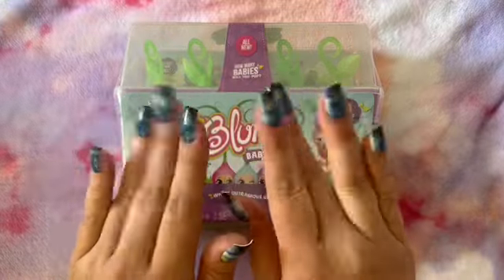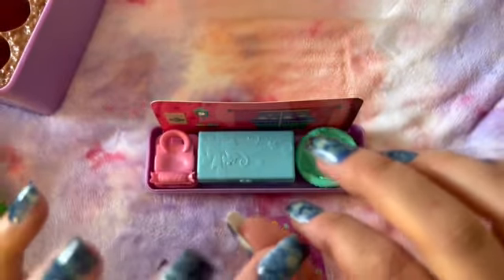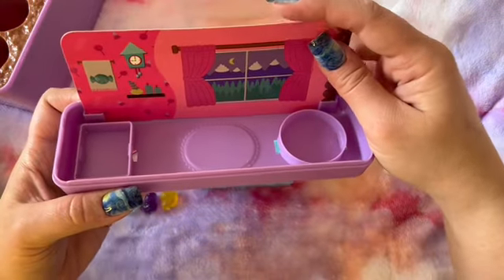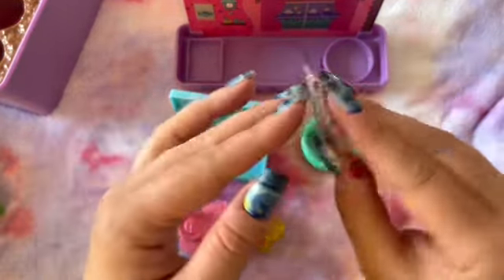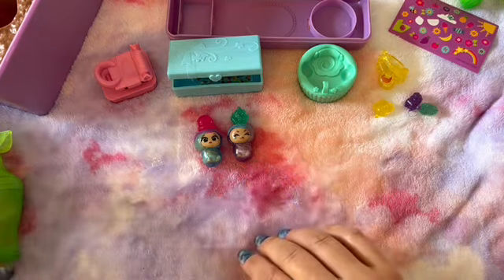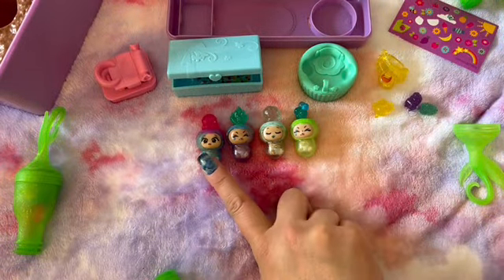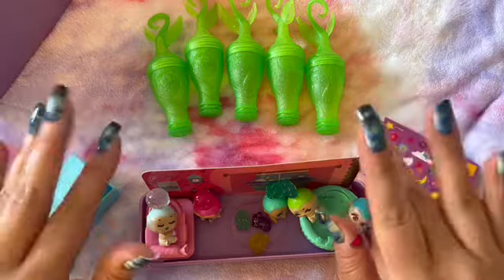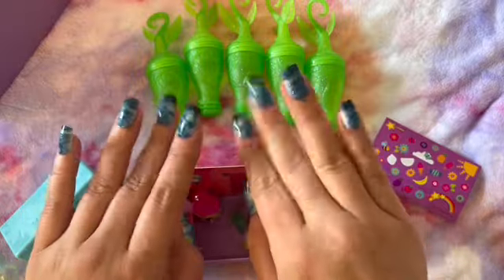ASMR-Blume Baby Pop Mystery Toy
Keep Shining 🌟💫